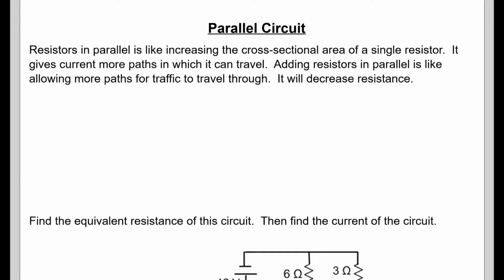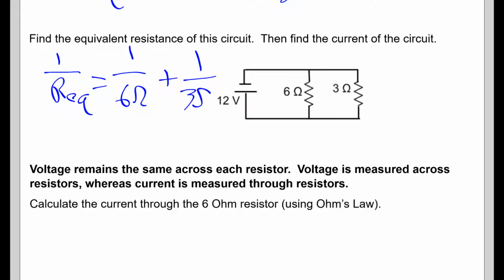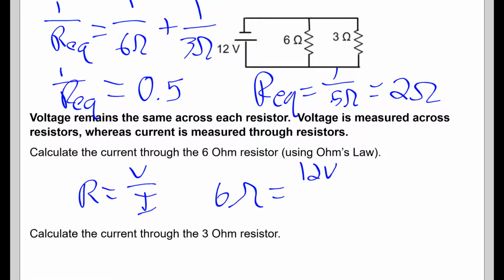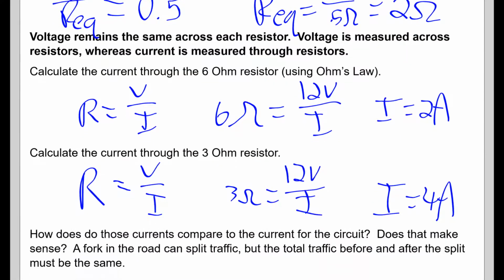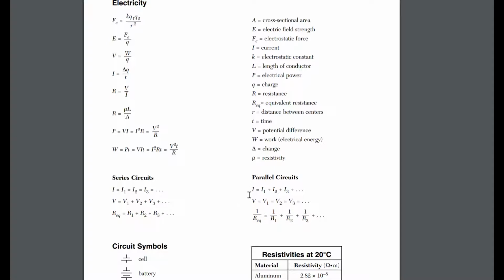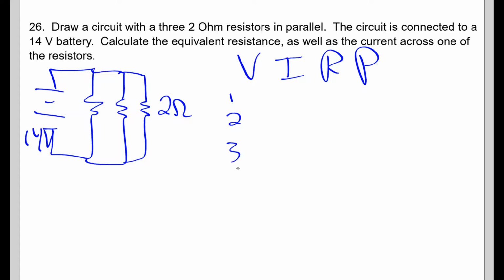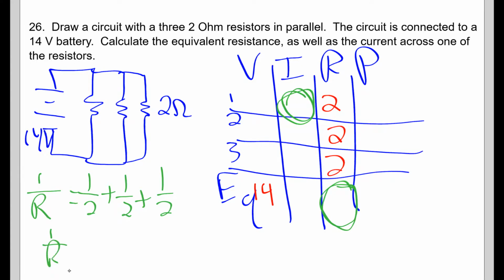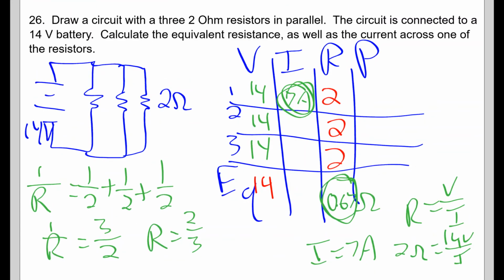circuits parallel intror1